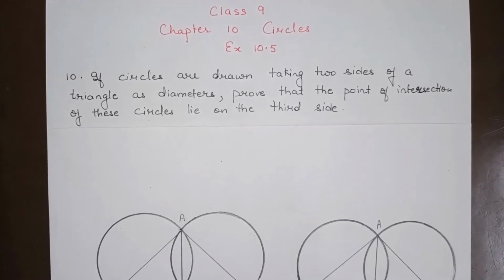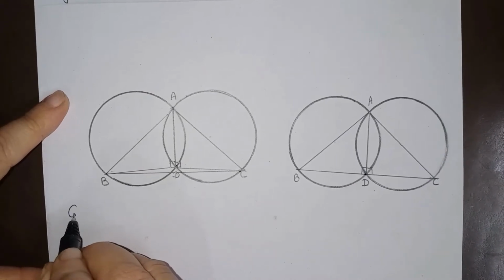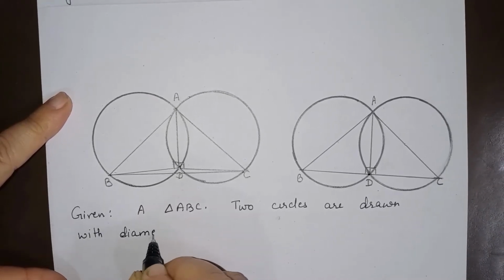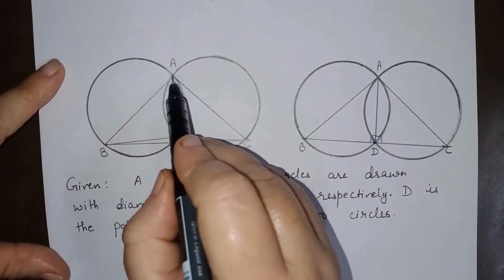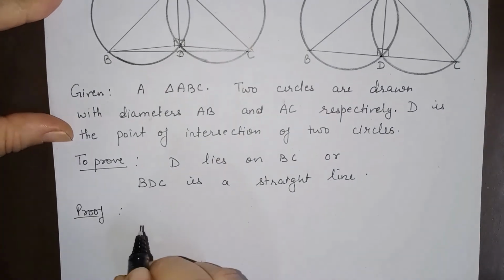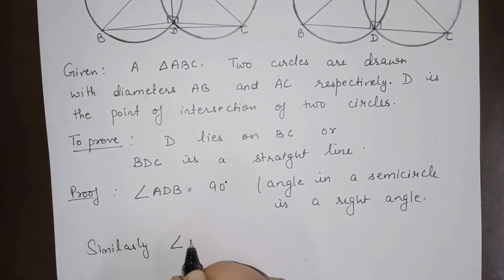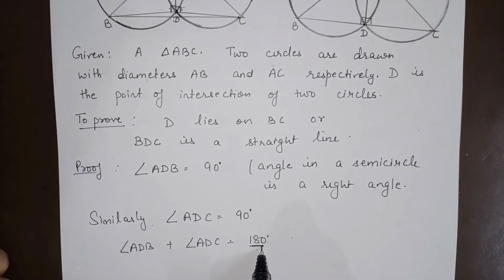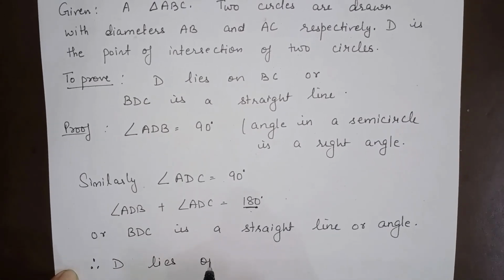CLASS 9 | EX. 10.5 SUM NO. 10 | CIRCLES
If two circles are drawn taking two sides of a triangle as diameters , prove that the point of intersection of the two circles, lies on the third side.